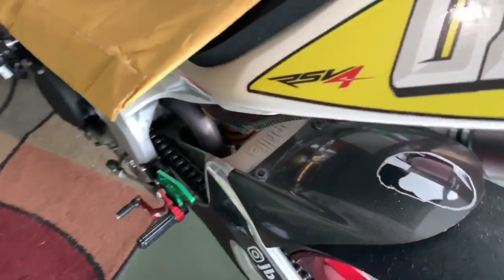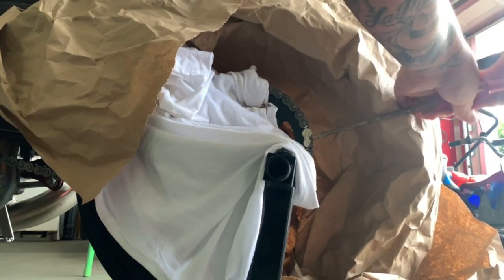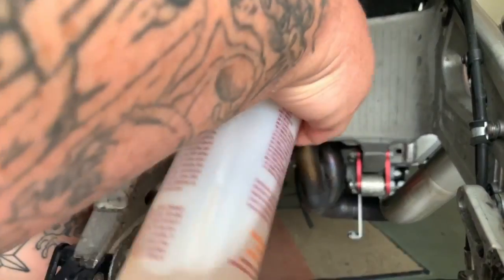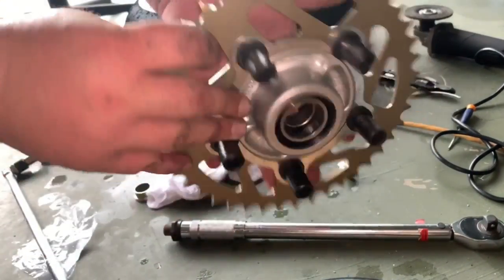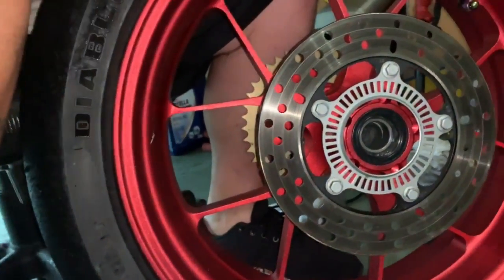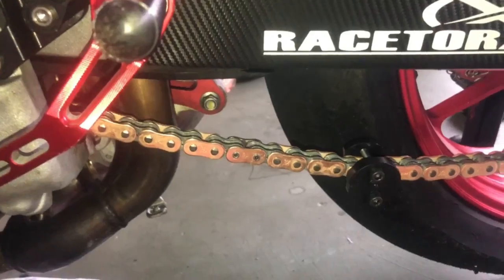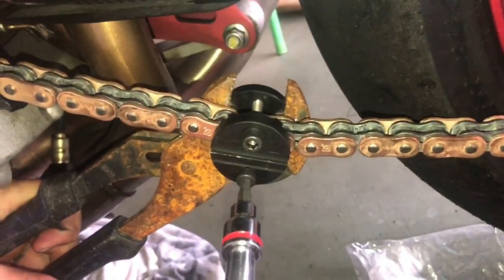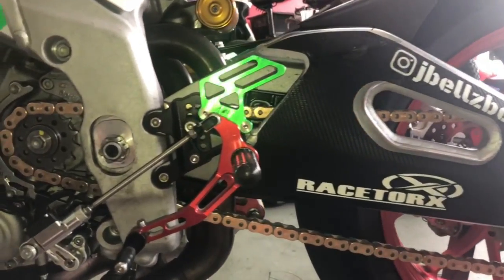RSV4 gets a 520 chain and sprockets *DIY CHAIN AND SPROCKETS*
A full how-to install chain and sprockets from start to finish. Thank you guys for watching!! The bike and channel is only getting faster!!